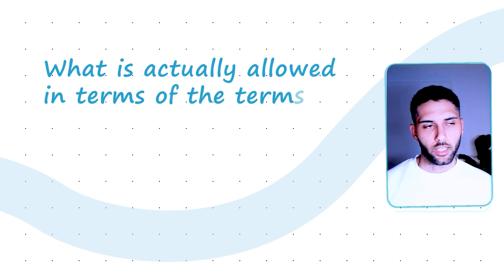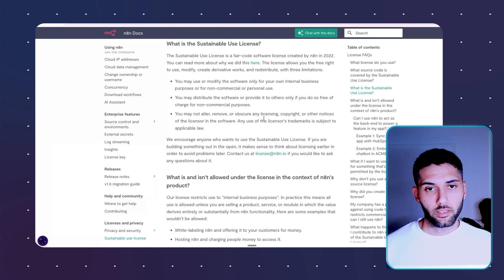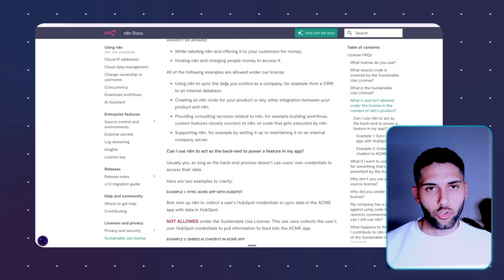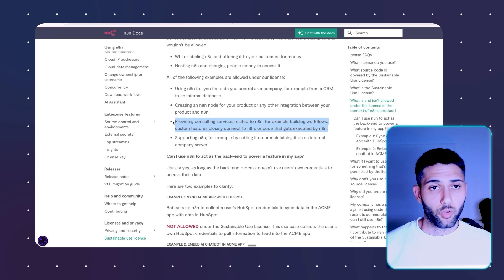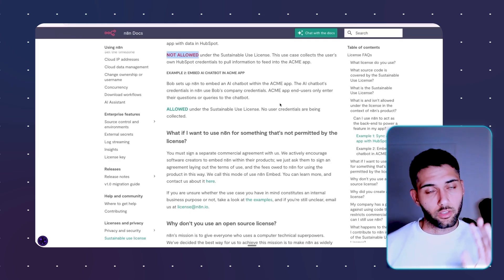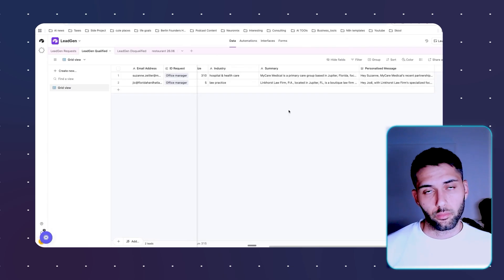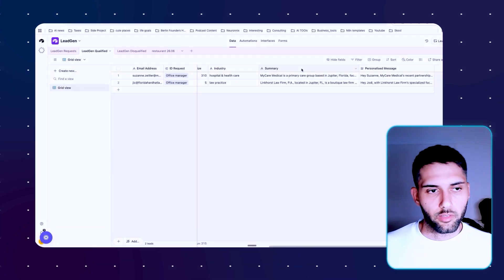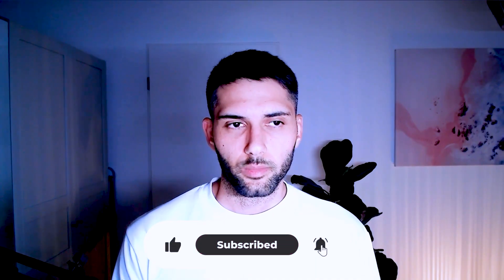Watch This Before You Charge Clients For Hosting N8N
In this video, I clear up the **confusion around self-hosting n8n and monetizing it**.

If you’ve ever thought about charging clients for a self-hosted setup, you’ll want to watch this first — otherwise, you could run into **compliance issues with n8n’s license**.

I’ll break down:
• When you can (and can’t) self-host and sell it as a service
• Practical examples of how to build a profitable micro-SaaS with n8n
• The three main business models for agencies using n8n without violating the license
• Red flags you should watch out for when handling client credentials

By the end, you’ll know **how to use n8n as the backbone of your agency or SaaS** without risking compliance problems.

**Chapters:**

00:00 – Why You Need to Watch This Before Self-Hosting n8n
00:30 – What You’ll Learn in This Video
00:52 – Who I Am & Why I Made This Video
01:09 – The Compliance Question From My Community
01:39 – Why There’s So Much Confusion Around n8n Licensing
01:58 – The Sustainable Use License Explained
02:20 – First Red Flag: Noncommercial vs. Business Use
02:43 – The 2022 License Update You Need to Know
03:03 – What’s NOT Allowed: Hosting for Clients with Logins
03:40 – Hosting vs. White Labeling – The Confusing Part
03:57 – Example of Allowed Use for Your Own Business
04:21 – Using n8n as the Backbone of Your SaaS
05:07 – Consulting & Service-Based Use Cases
05:59 – Example of What’s NOT Allowed (Client Credentials)
07:06 – Example of What IS Allowed (No Credentials Shared)
08:12 – Practical Example: Lead Generation Workflow
08:56 – Where You Can Get Into Trouble With Email Access
09:13 – How to Sell Setup Services Instead
09:34 – Three Options for Delivering Client Projects with n8n
10:38 – The Limitations of Self-Hosting at Scale
11:19 – Why You Might Need to Consider Alternatives
11:48 – Option 3: Clients on n8n Cloud (Best for Non-Tech Teams)
12:08 – Option 4: Enterprise License with n8n
12:28 – Final Thoughts & Alternative Paths (Custom Python, Node.js)
12:51 – Wrap-Up & Key Takeaways
13:09 – Share Your Thoughts & Questions in the Comments